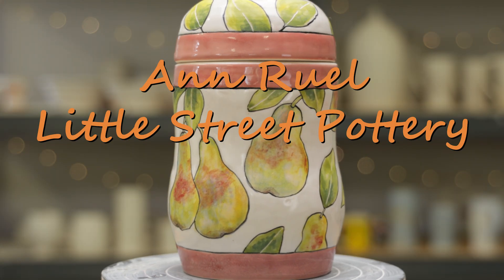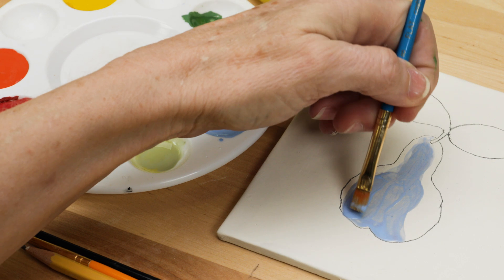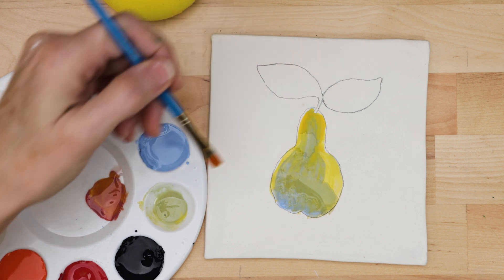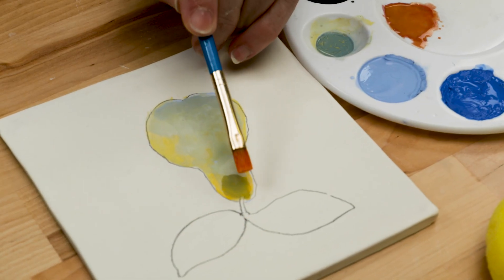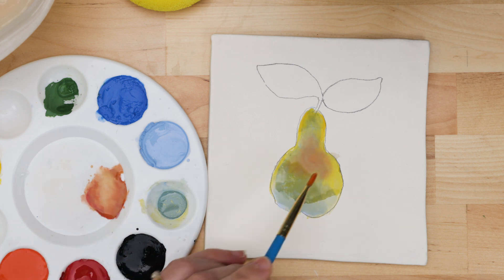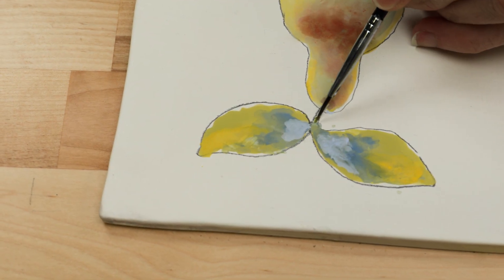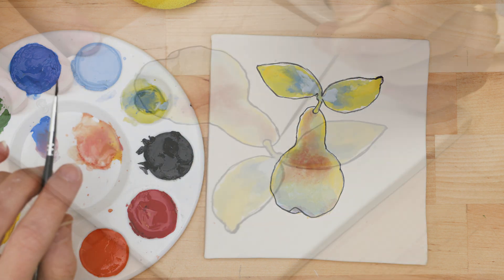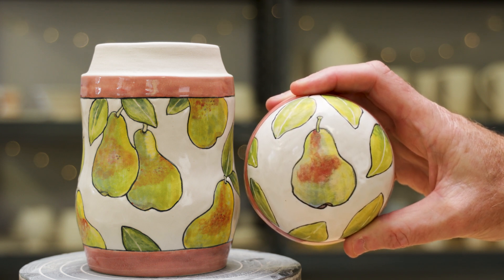How To Paint Pottery With Underglazes - An Easy Project for Beginners!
In this follow up to the Underglaze Painting 101, Ann instructs the viewer on how to illustrate pears on pottery using the power of gray. This is an easy project that most anyone can do and demonstrates how to mix underglazes in a way that helps your images pop on clay. Here is the link Ann mentions in the video

Here is the Underglaze Ann Uses for her "Gray" effect